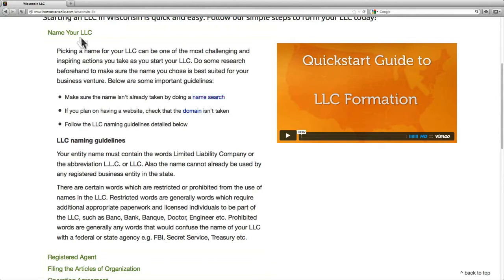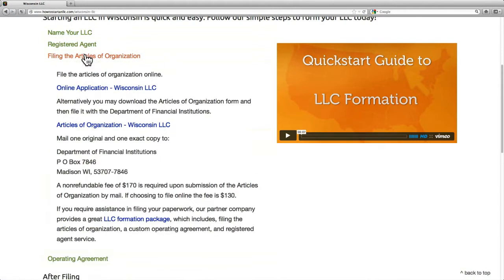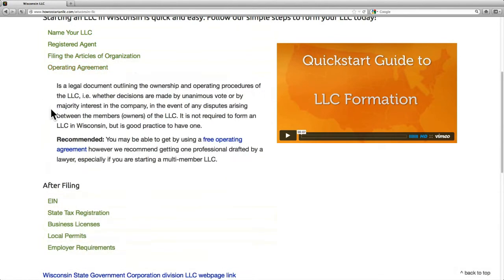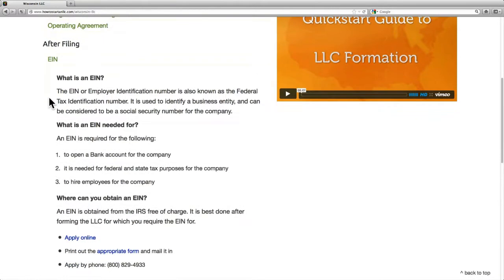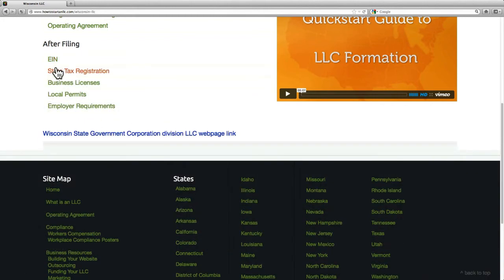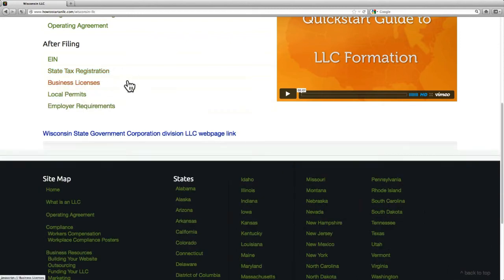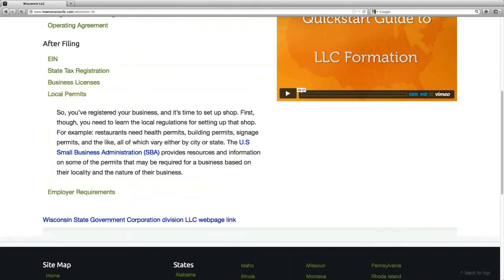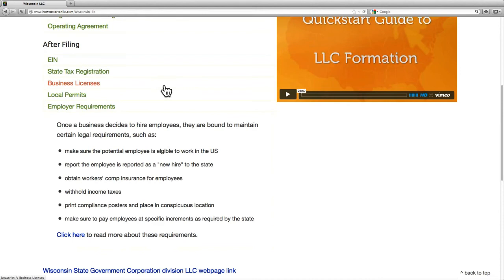Forming an LLC in Wisconsin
In under 3 minutes you'll learn how to form an LLC in Wisconsin.